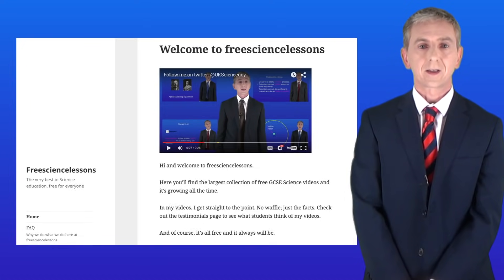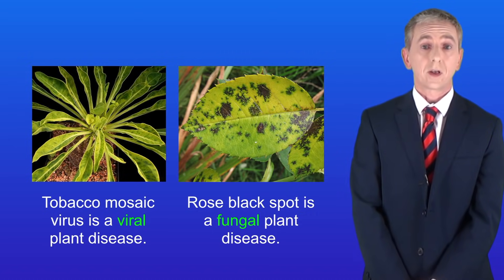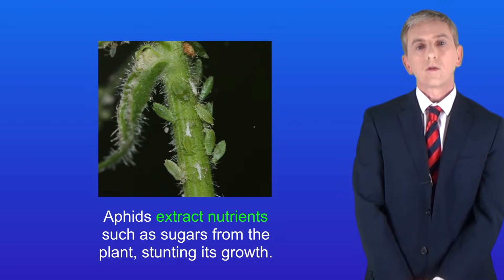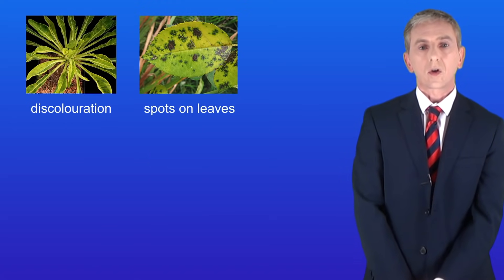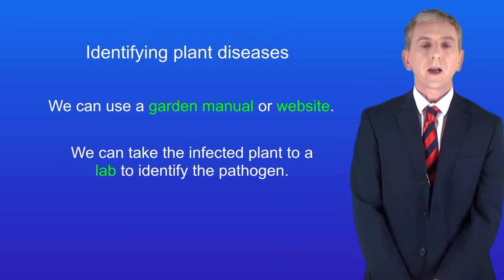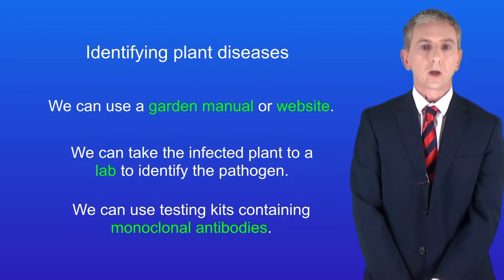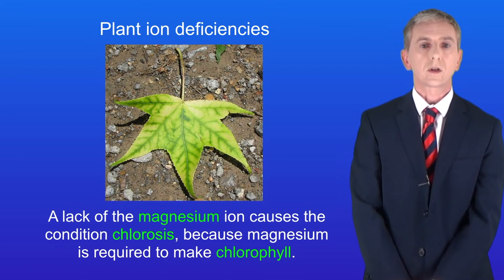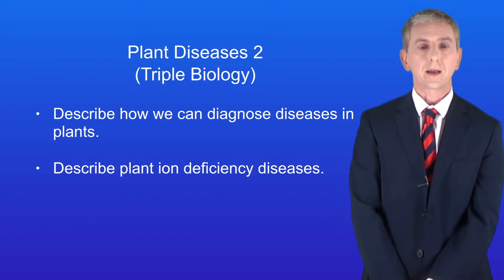GCSE Biology Revision "Plant diseases 2" (Triple)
In this video, we look at how we diagnose plant diseases. We then explore plant ion deficiency diseases.

Plant decay By Unknown or not provided - U.S. National Archives and Records Administration, Public Domain,

Chlorosis By Jim Conrad - JIM CONRAD'S NATURALIST NEWSLETTER. Written on the road and issued from the woods edge near Natchez, Mississippi, USA Public Domain,